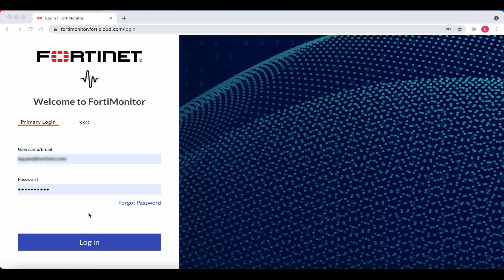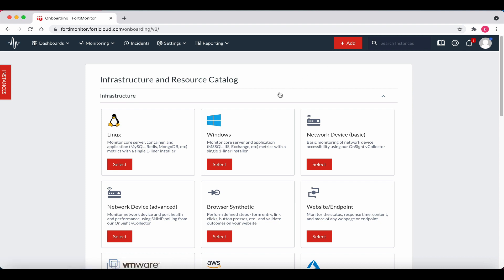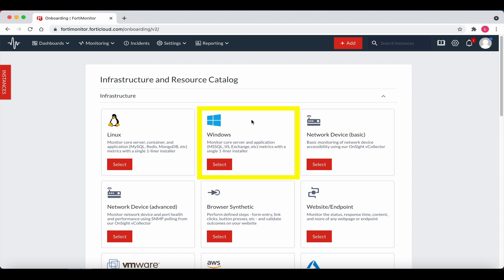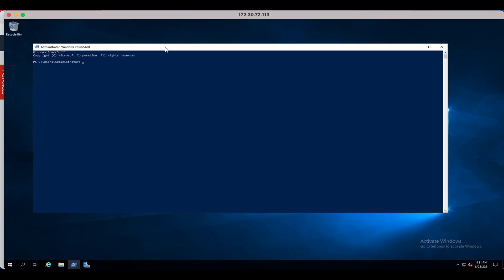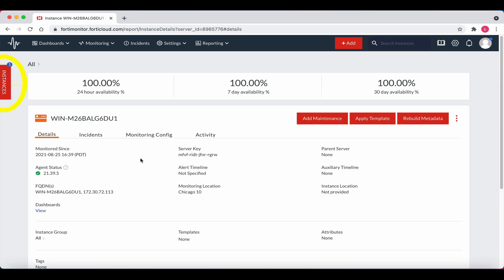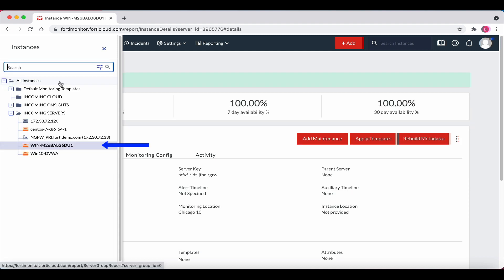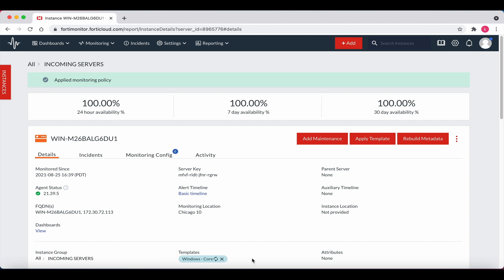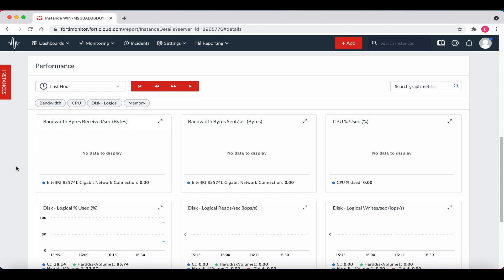FortiMonitor Windows Agent Installation in VMware | Network Performance Monitoring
FortiMonitor delivers cloud-based full-stack visibility of security and network health combined with automated remediation to facilitate deep analysis and identify potential problem areas that impact user access.

Watch this demo to learn how to deploy a FortiMonitor Windows Agent in VMware for your on-prem environment to gain more insight into your network infrastructure.